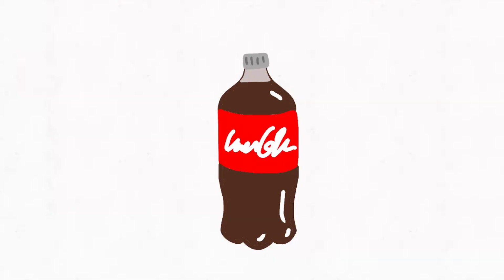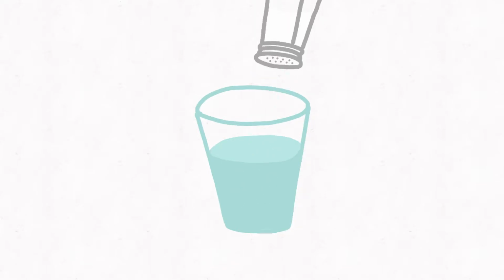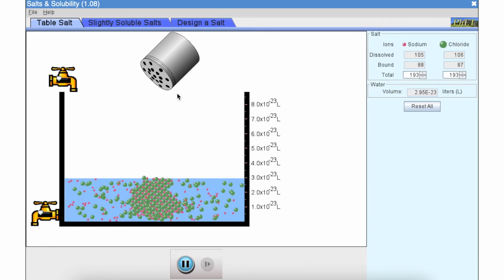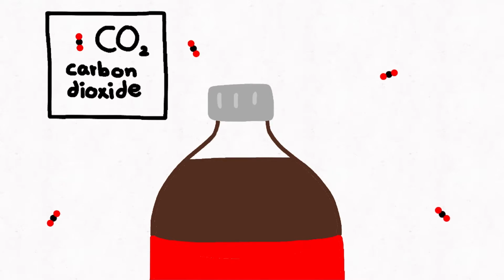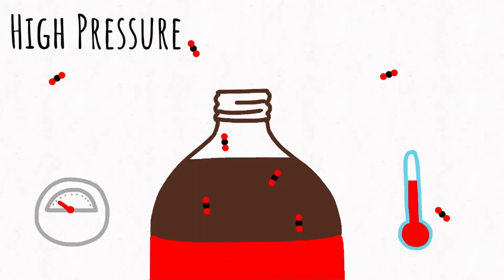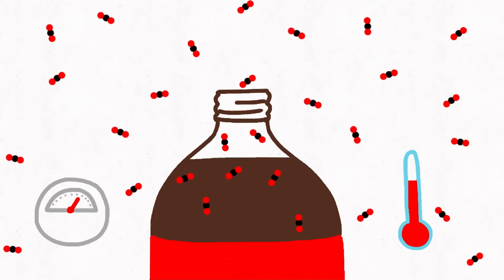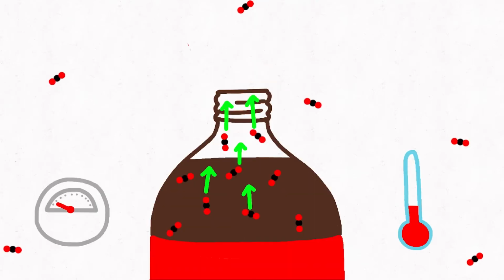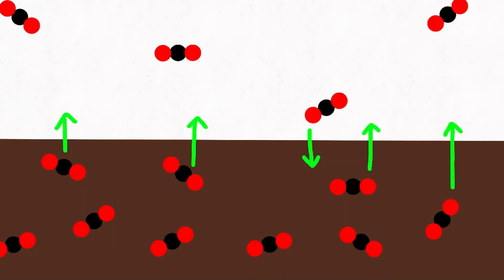Why does soda explode when you shake it? Here's the science.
Ever wonder why soda explodes when you shake it before opening the can or bottle? Find out about the science behind your favourite bubbly soft drink/pop/carbonated beverage—in five minutes or less!

Want to experiment more with solubility? Pop over to this PHET simulation

Feel free to type in the comments and let me know what you're curious about. Who knows? Perhaps there will be a video soon!